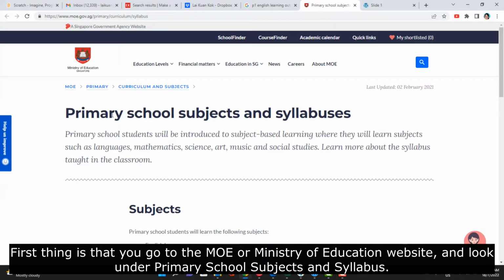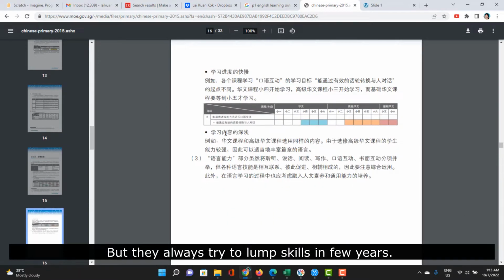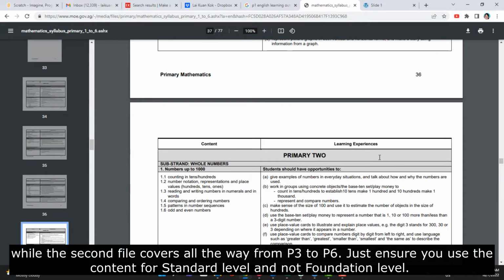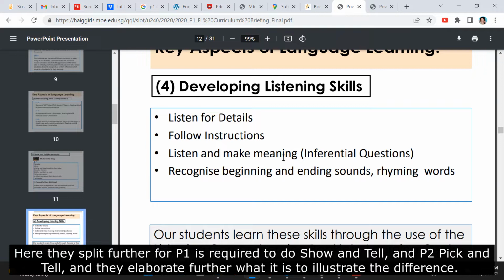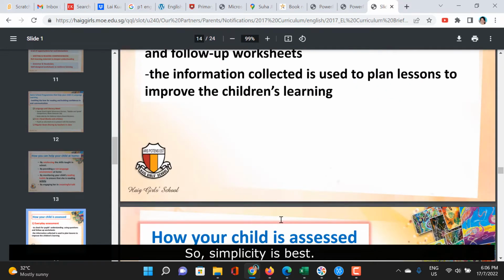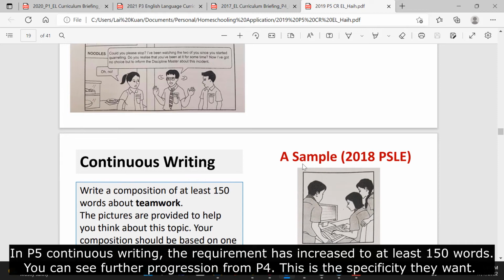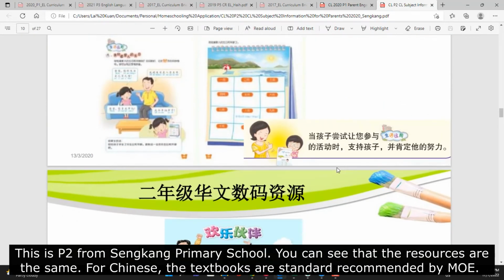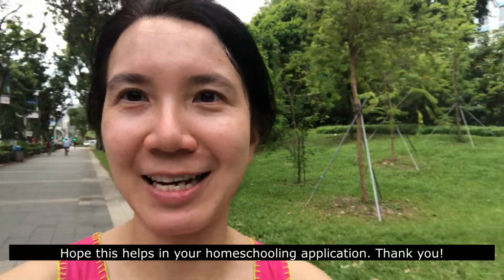How to Write the Curriculum Plan for Singapore Homeschooling Application?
Detailed how-to-guide on preparing the curriculum plan as per Singapore Ministry of Education (MOE) standard, for homeschooling application.
Learn from my mistakes to save time and effort.

I also made a video on How to write the Curriculum Plan for Character and Citizenship Education for application